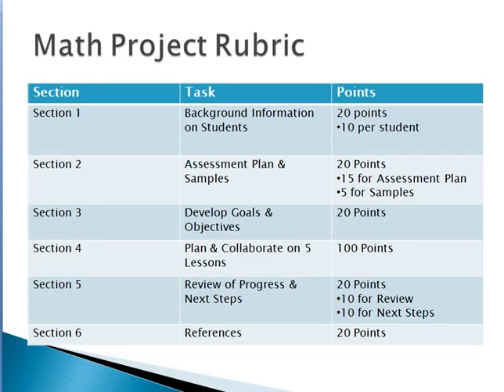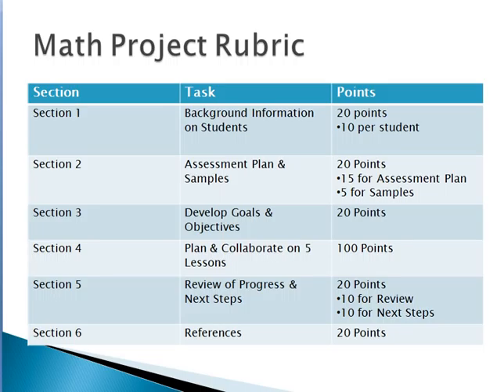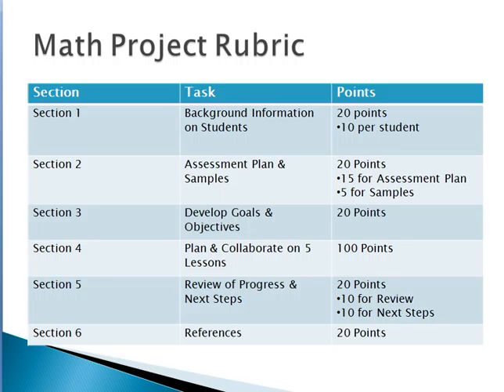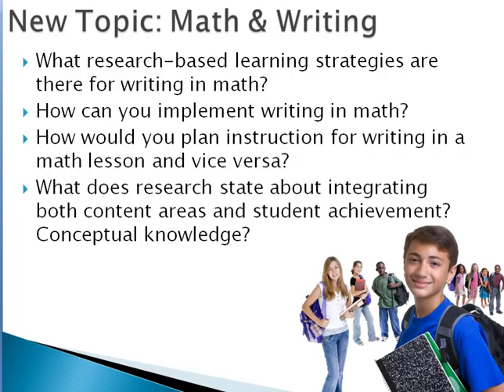Module 8_ed 407507 Video